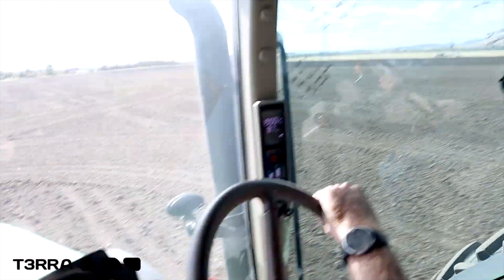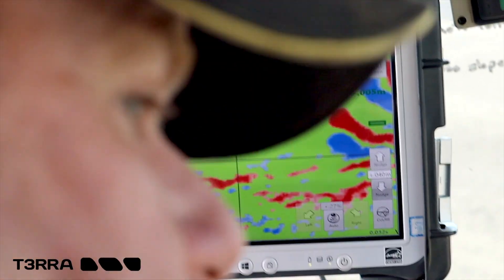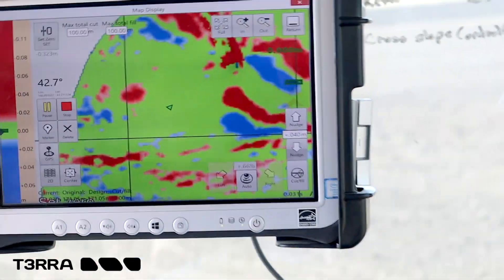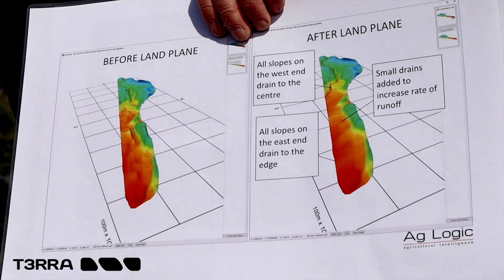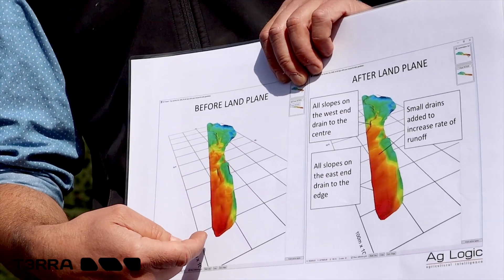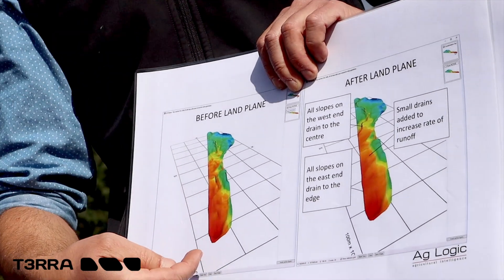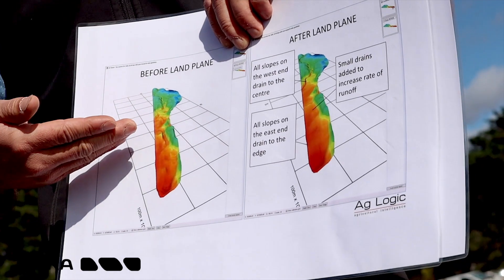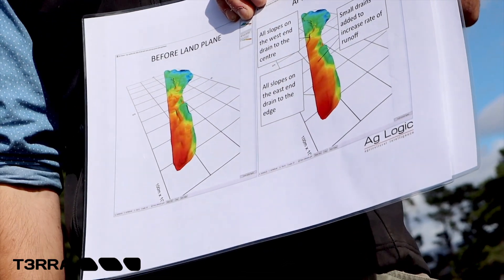Reuben Wells of Ag Logic in Tasmania with Midland Tractors and T3RRA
Reuben Wells explaining how he uses T3RRA to benefit soil conditions through better water management for farmer, Robbie Tole in Cressy, Tasmania.